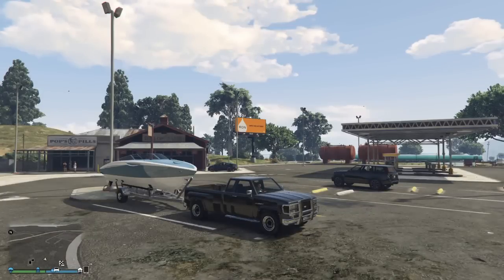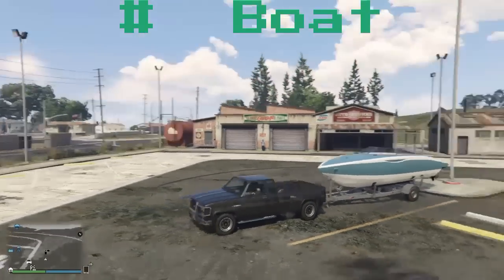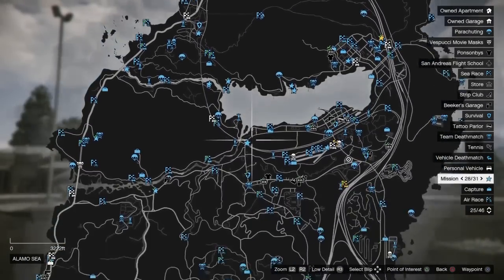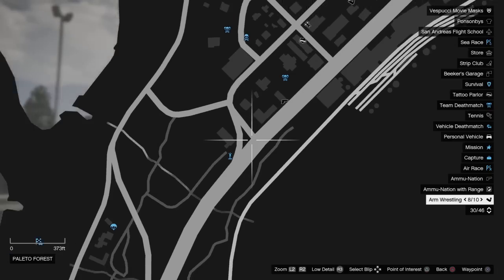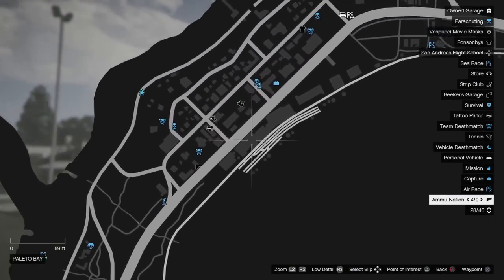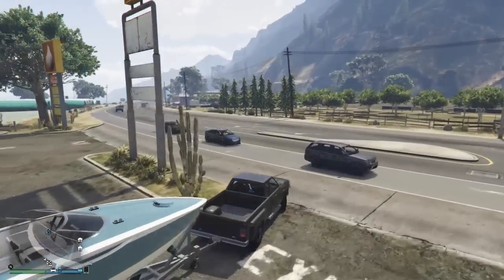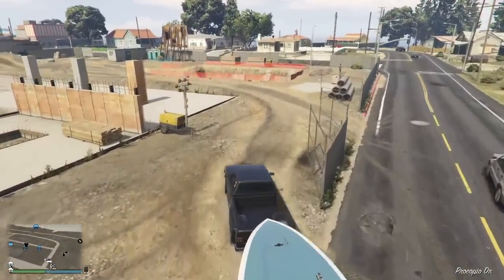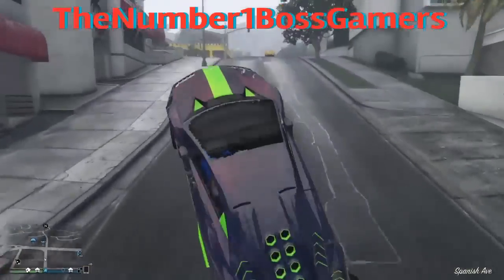Gta5 online rare boat trailer spawn location Grand theft auto v